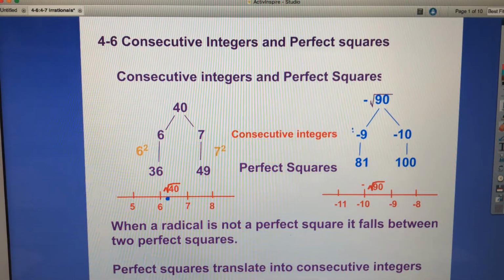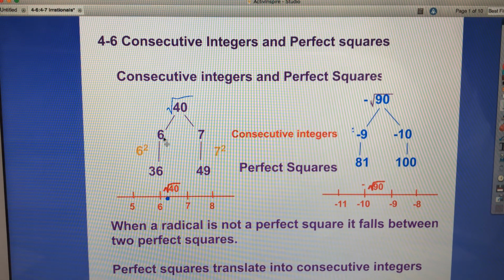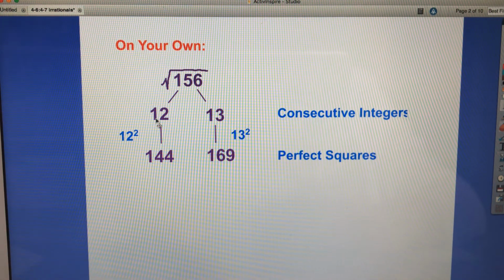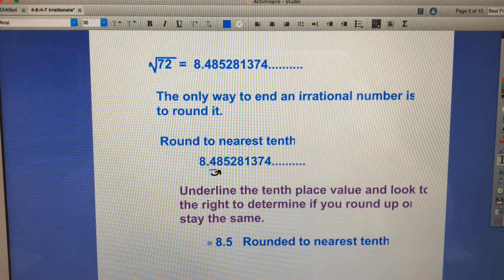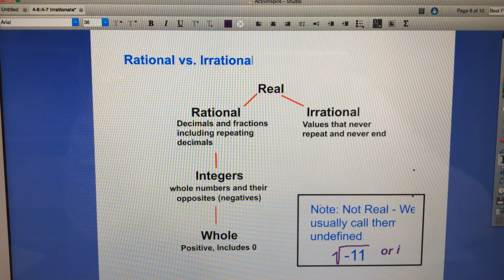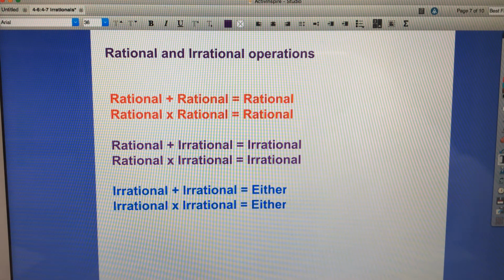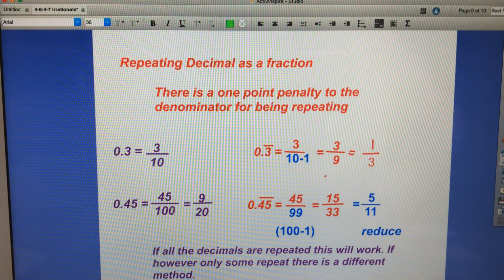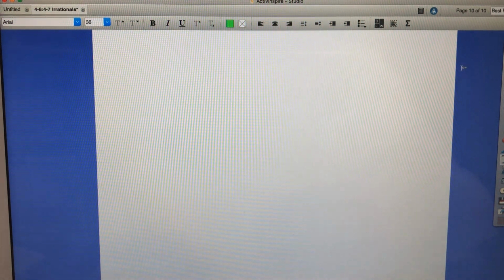4-6 irrational numbers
4-6 looks at perfect square and consecutive integers for graphing irrational values.